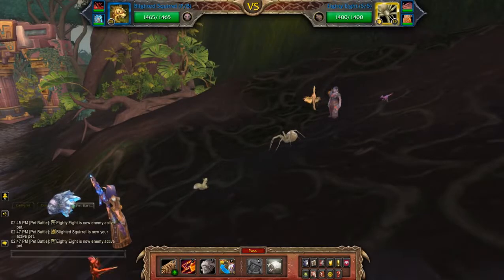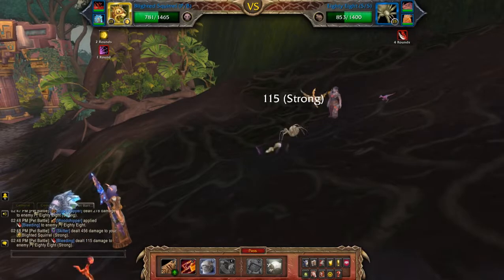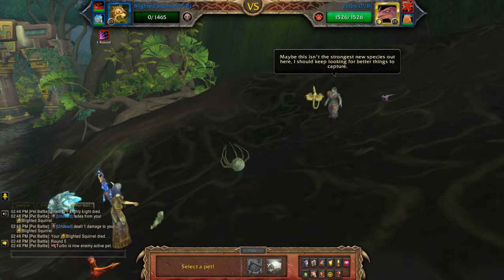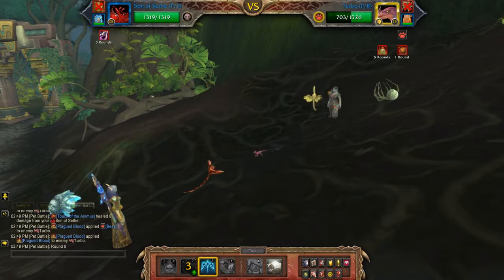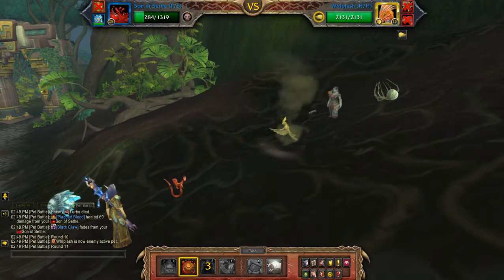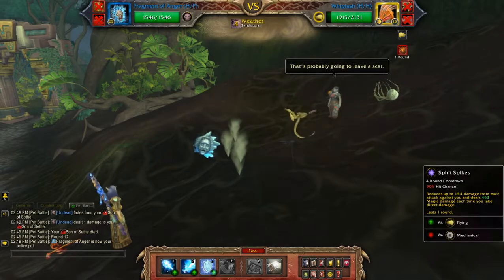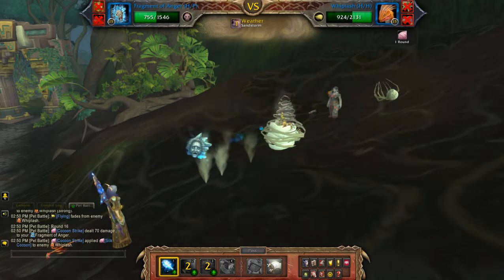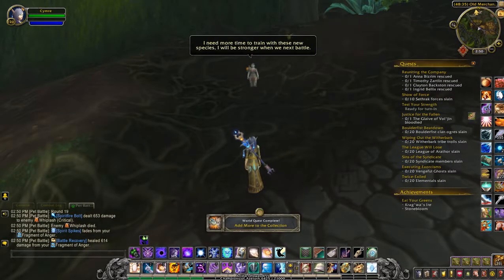Talia Sparkbrow - Not Quite Dead Yet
How to beat Talia Sparkbrow using a Dragon team for the pet battle world quest: Add More to the Collection in Zuldazar. Needed for the Family Battler meta achievement.

Team: Blighted Squirrel (P/B), Son of Sethe, Fragment of Anger